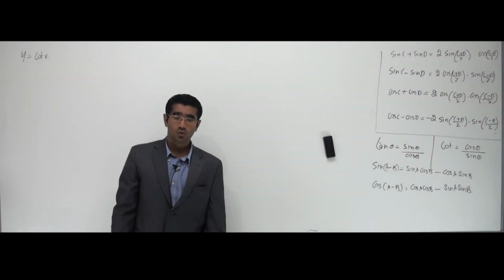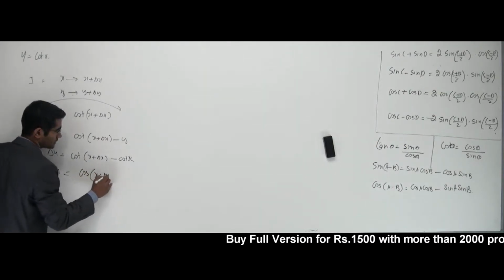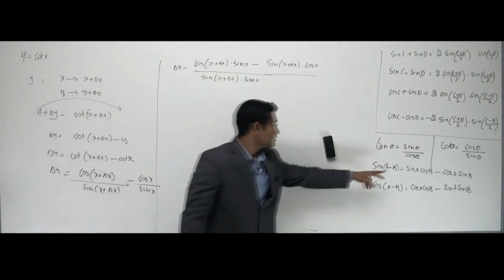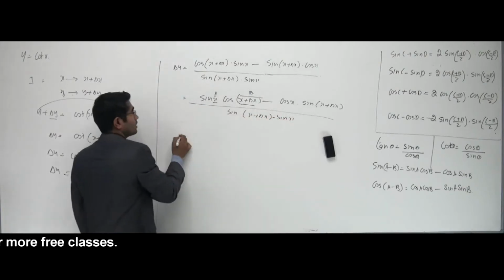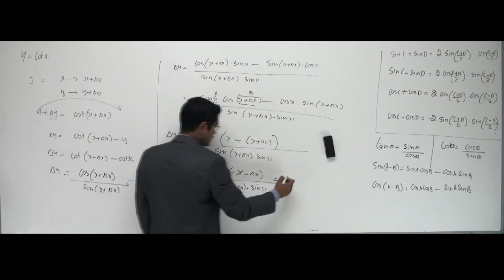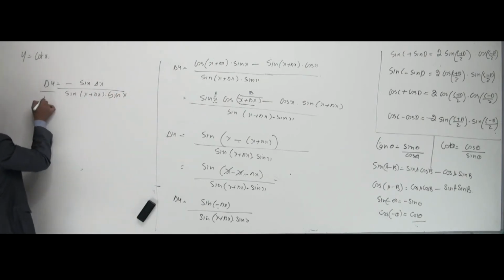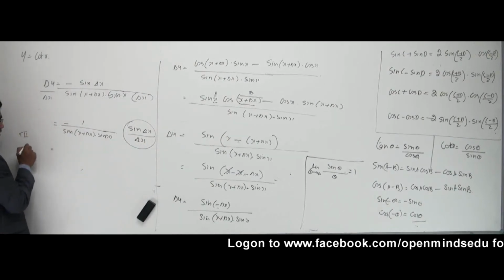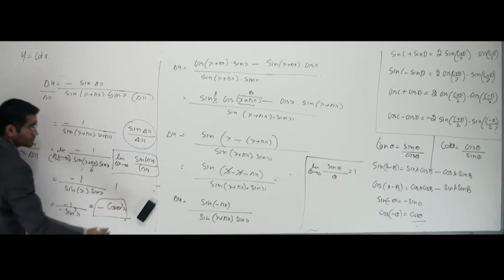Differentiation -(9 of 58)-made easy by Sadiq Khan-Open Minds